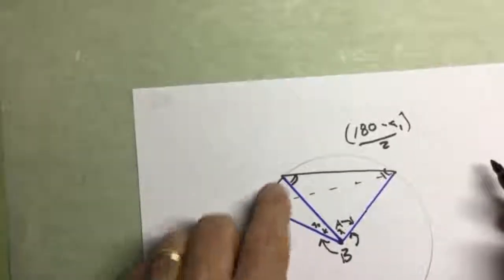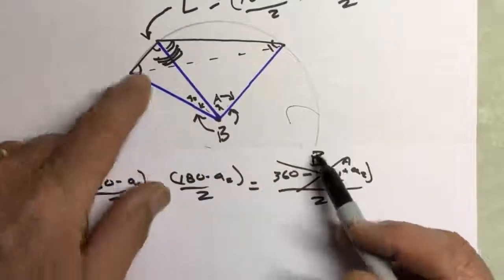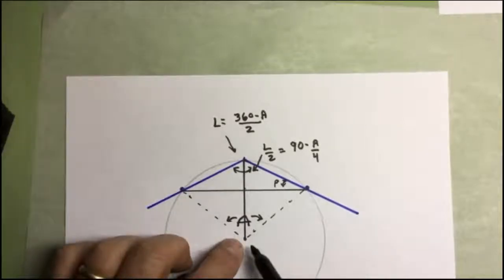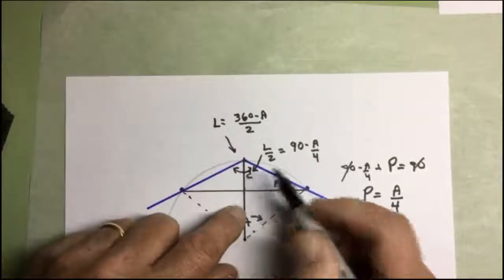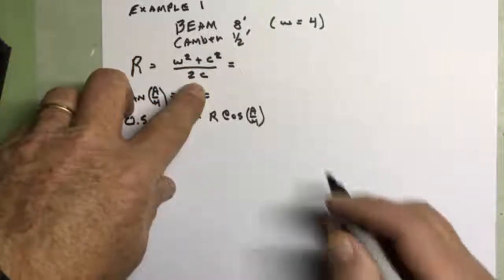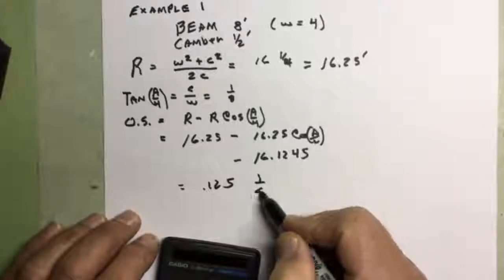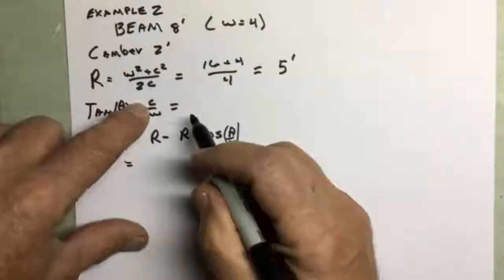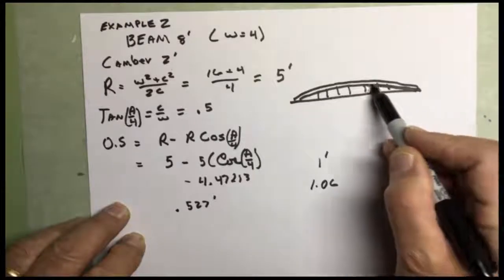"Long Compass" Part II of III: Why it works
This video explains why the Long Compass works and how to calculate Compass Angles for arcs with a large camber.